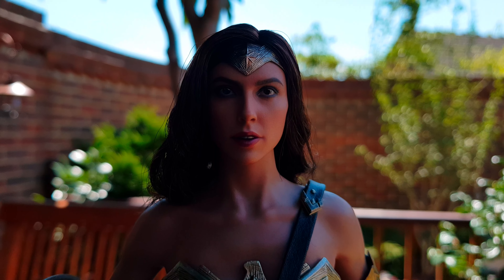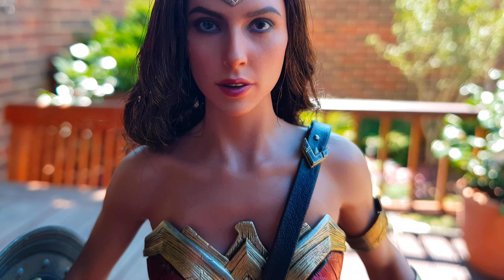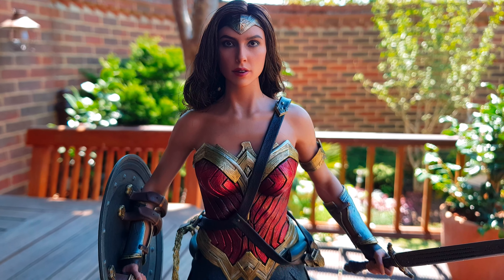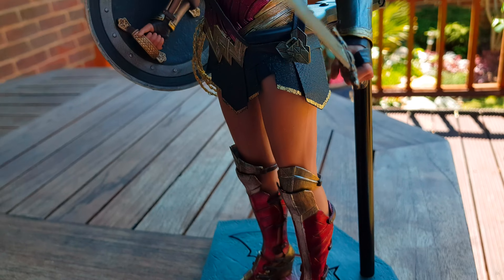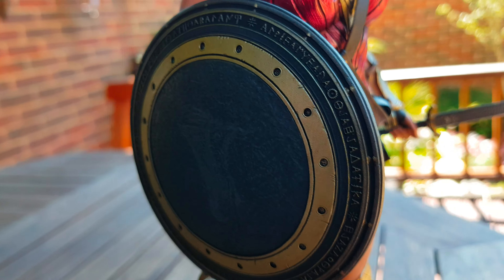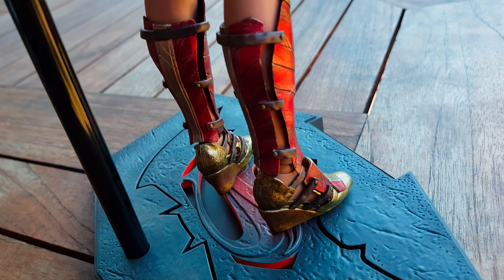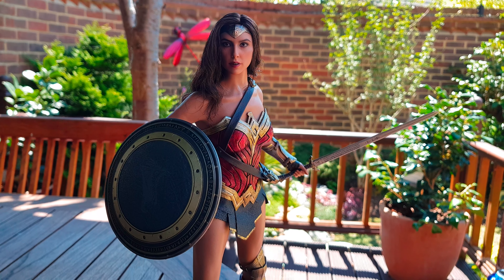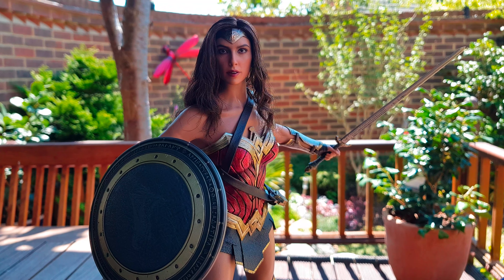TRUE LIGHT REVIEW WONDER WOMAN BY HOT TOYS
True Light Review on the new Hot toys Wonder woman 1/6 figure.